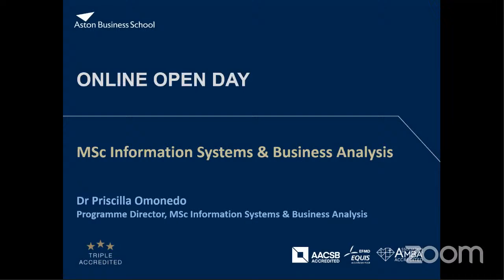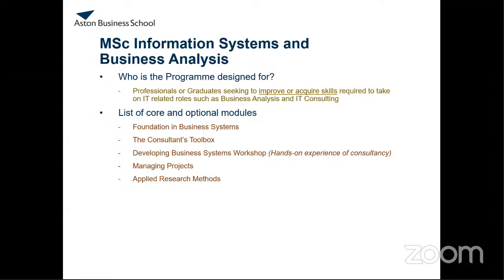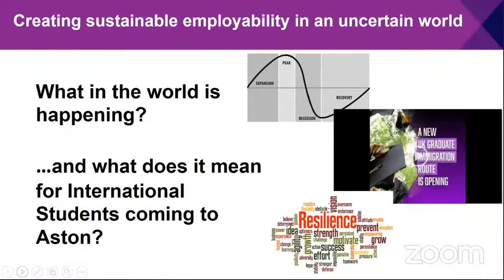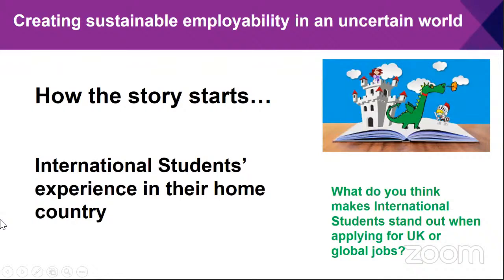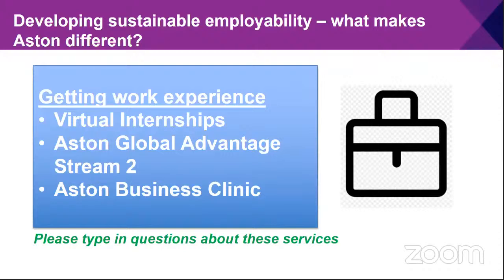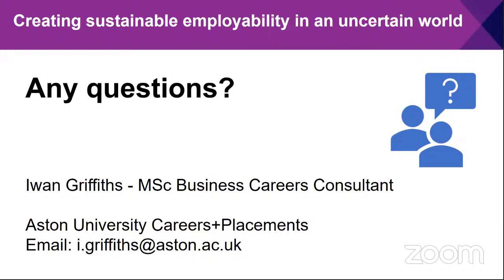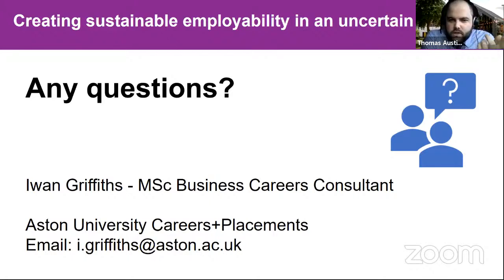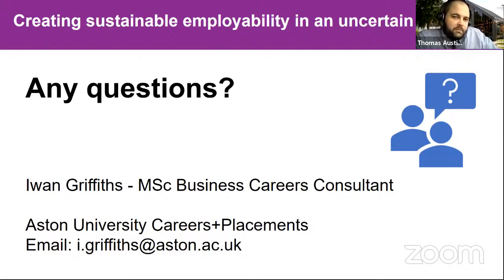Webinar with Aston University: Study at a Triple Accredited Business School